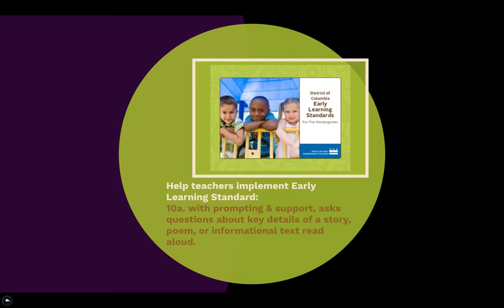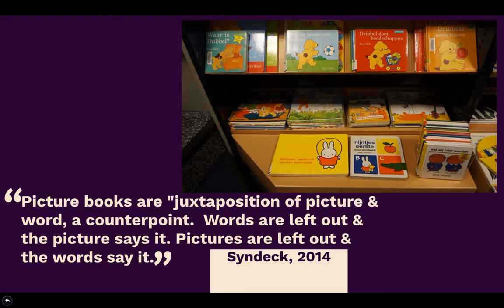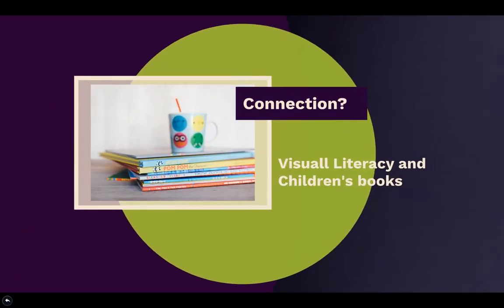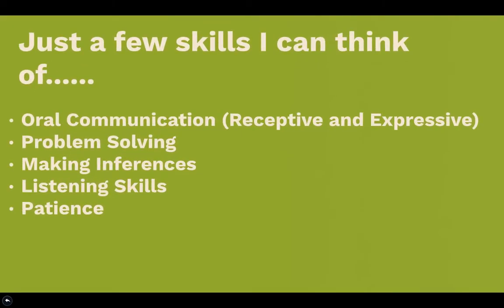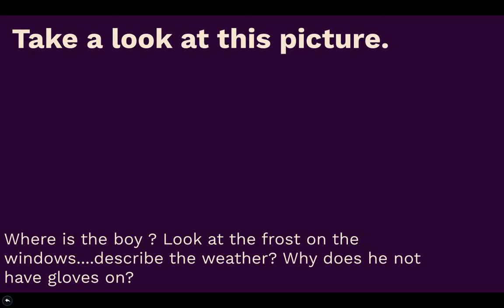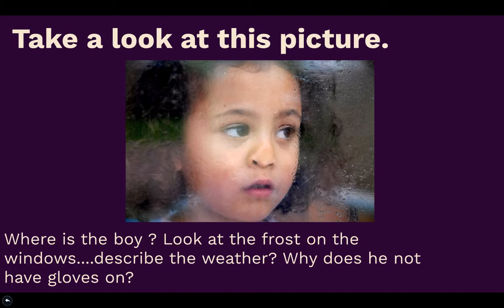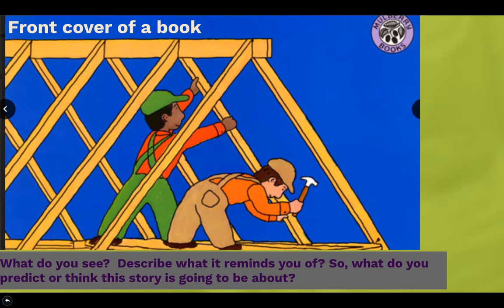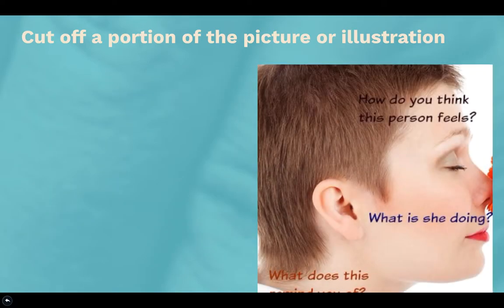EDTC 620 Project #1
This presentation will be used for a professional Development seminar for Pre-K teachers basoed on the topic Analysis and Reasoning through Read Alouds.